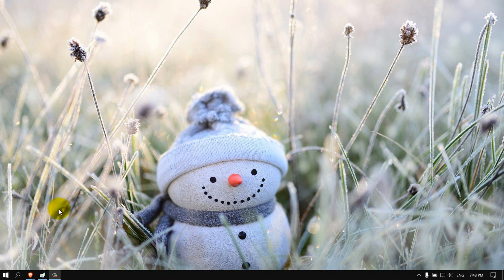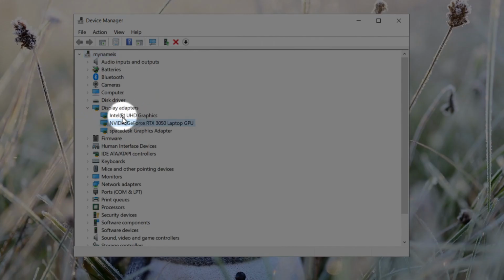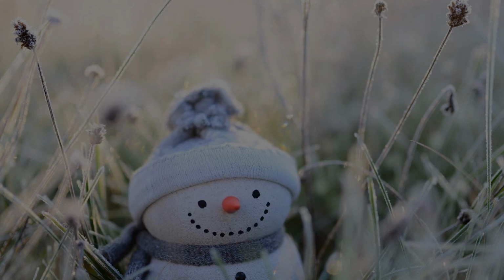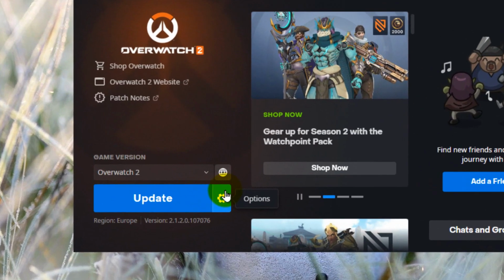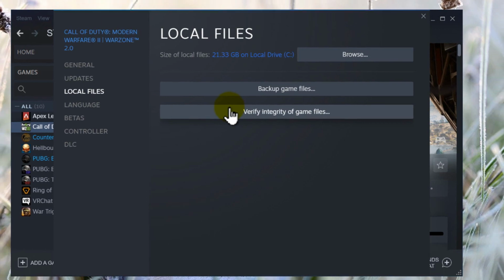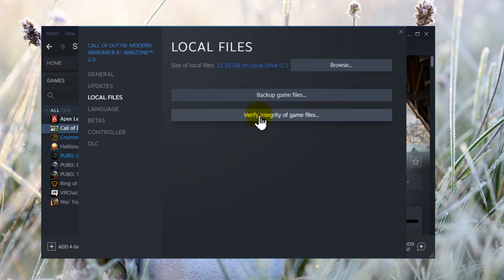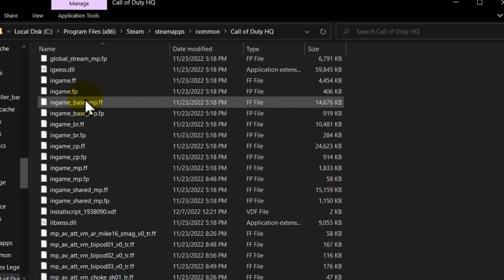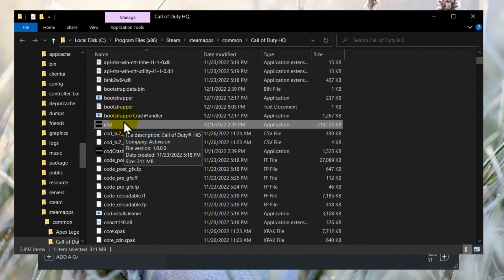Cod MW2 Screen Flickering How To FIX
You won't want to miss a single detail of this tutorial since I will take you step-by-step through the entire procedure. So please follow along with me and watch the entire video on Cod Mw2 Screen Flickering  How To Fix or I will show you how to fix mw2 screen white

Did this how-to video assist you in finding a solution to the issue you were having? If you have a friend who wants to learn how to do this, send them this.

Timestamp:
00:00 Intro
00:45 Start